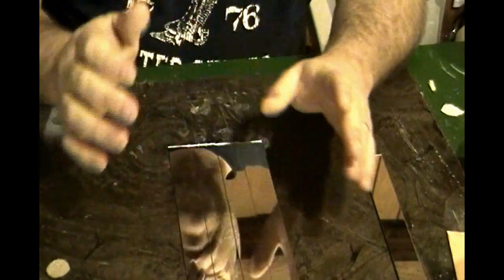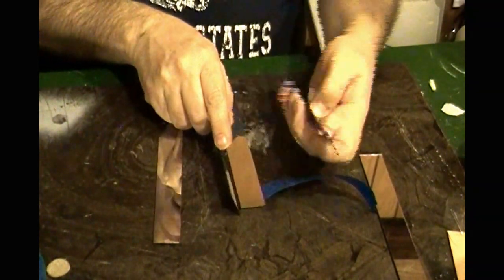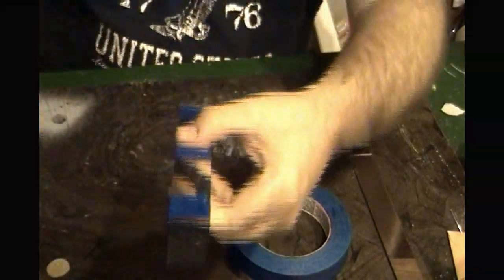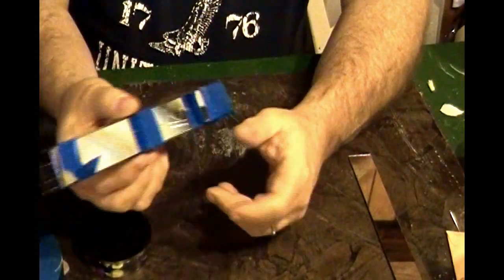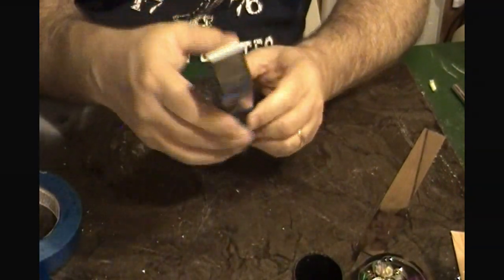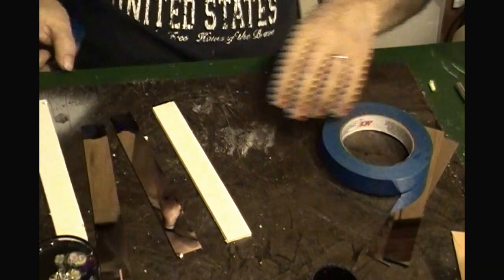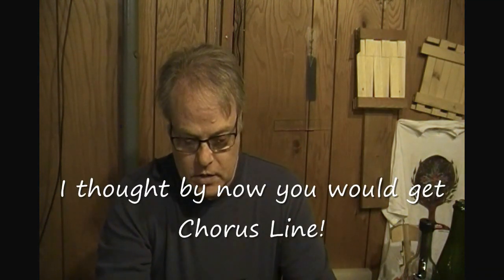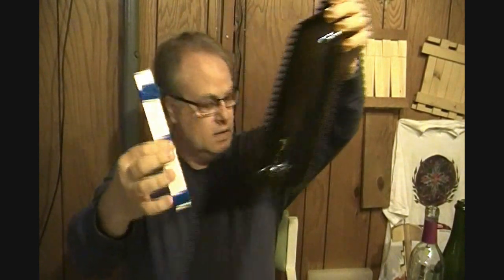The Kaleidoscope Maker #21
Chorus line mirror systems using either 4, 3, or 2 mirrors.  A fun mirror system to learn and use!